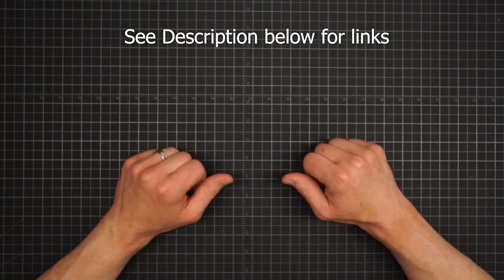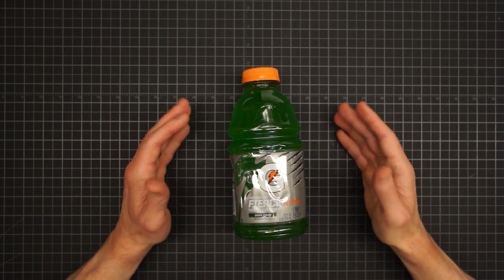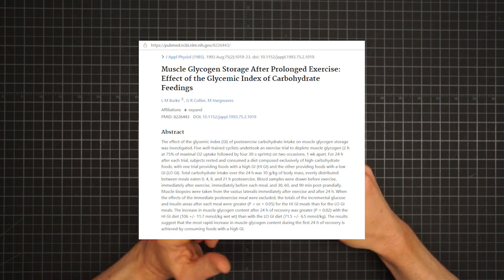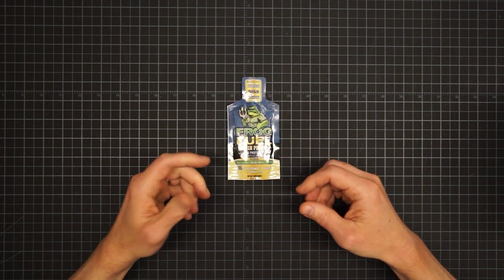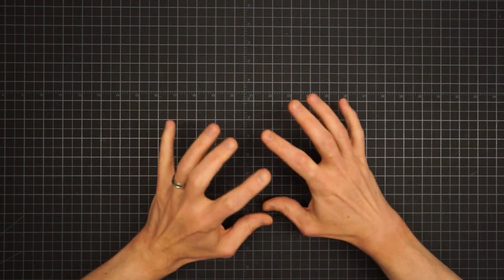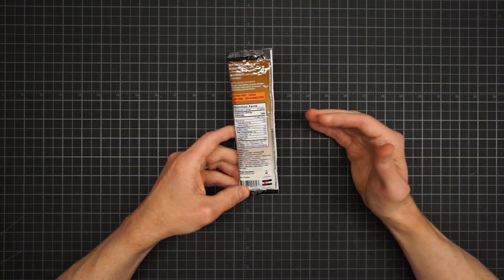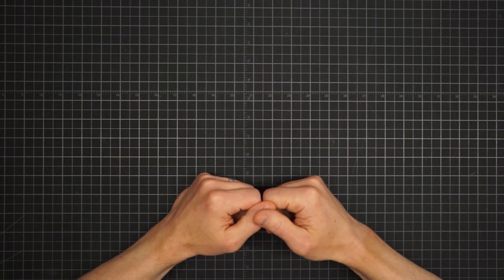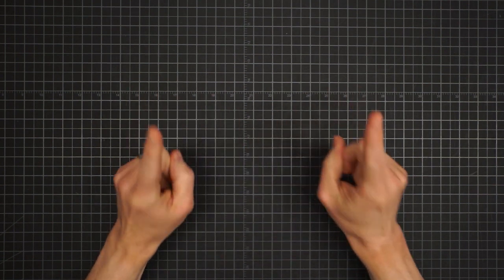Performance Nutrition for Backpacking, Part 2: Optimal Hike Recovery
This video is Part 2 in a series.  Part 1 covered camp breakfast and Optimal Trail Fuel.  This part details an Optimum Recovery drink to maximize muscle glycogen replenishment, as well as camp dinner criteria for weight and energy efficiency plus muscle repair and thermogenesis (to keep you warmer at night).  Part 3 is on Hydration Strategies and Part 4 discusses Electrolyte Balance.

PLEASE NOTE: food labels sometimes change.  Some of the specific items referenced in the video may have had their calories adjusted.  The chart has been updated to version 2.0!  It's now over 1000 food items plus 319 freeze-dried meals.  New tools for menu planning and nutrition calculation have been added, and key existing items have been corrected for accuracy.

0:00  Opening
0:16  Introduction
1:38  Main take-aways from Part 1
1:53  Glycogen and its depletion
3:09  Limitations of glycogen reserves
3:45  Bonking
5:17  Recovery
5:38  Scientific Studies
8:10  The role of Insulin
10:00  The Recovery Window
10:52  Recovery Drink - The Sugar Part
12:48  Recovery Drink - The Protein Part
19:43  Selecting the Sugar (not all sugars are the same)
23:50  My recovery drink recipe
24:17  On caffeine
25:48  Testimonials
27:50  Commercial recovery mix options
33:17  Dinner
34:29  Protein (amount in one meal)
36:30  Protein quality scores
37:08  Thermogenic Effect
39:45  Summary & Conclusion